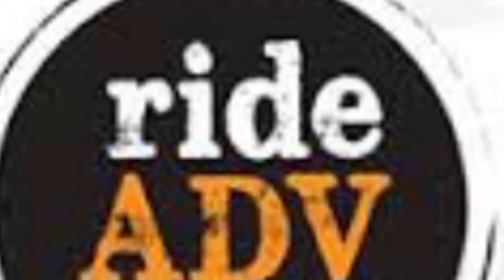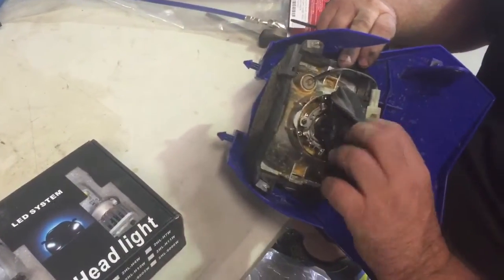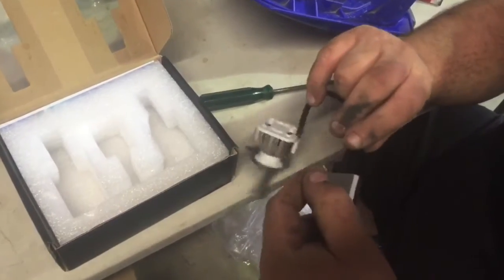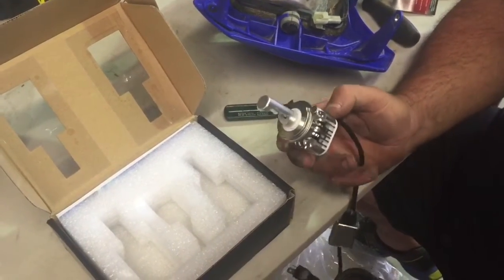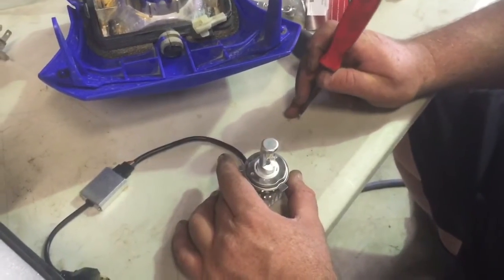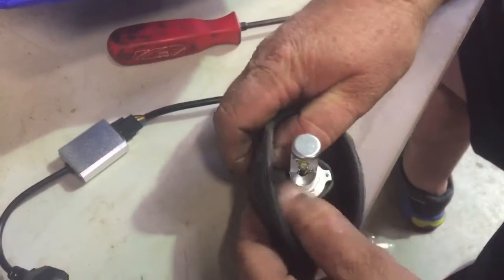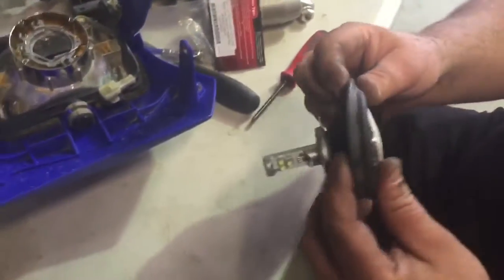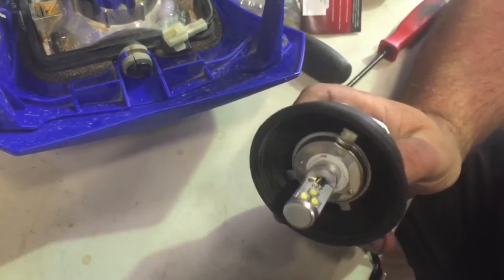RideADV Tech Tip 1 WR 250R LED headlight upgrade